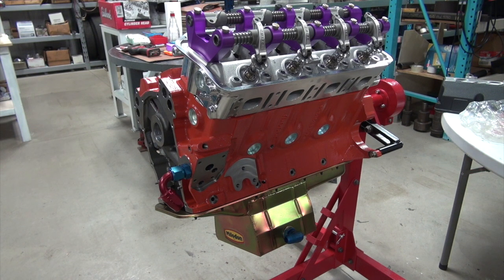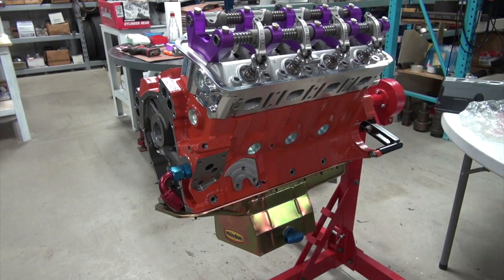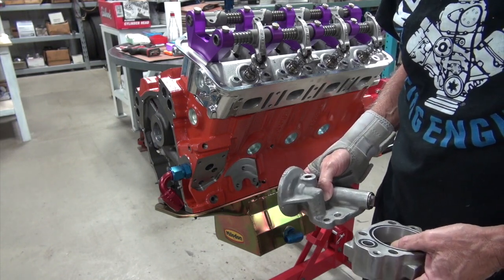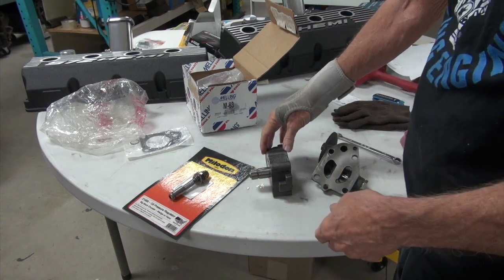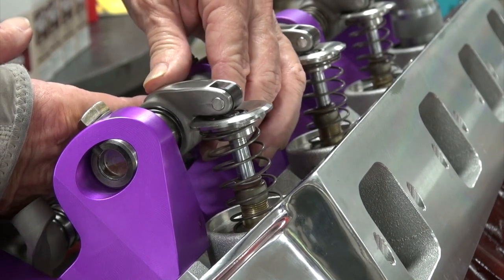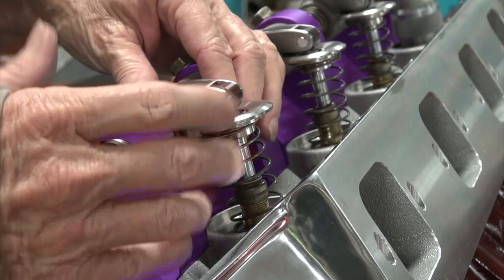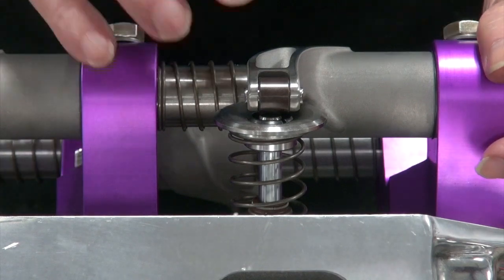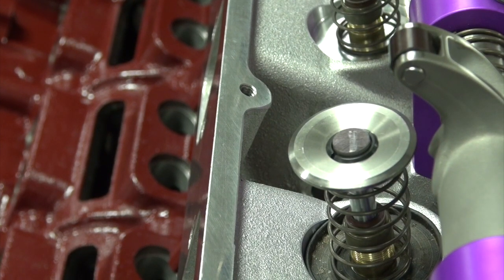Building your 426 Hemi Ep 9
This video series is about building your 426 Hemi, 528 Hemi or 572 Hemi. In this episode we look at various oil systems and mock up the rocker arms.